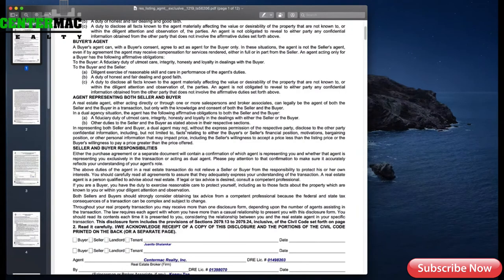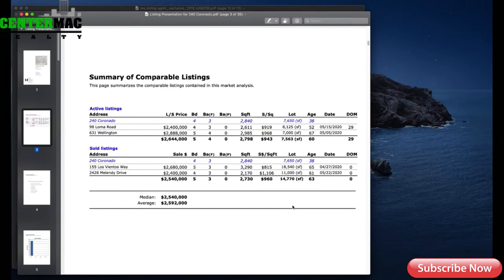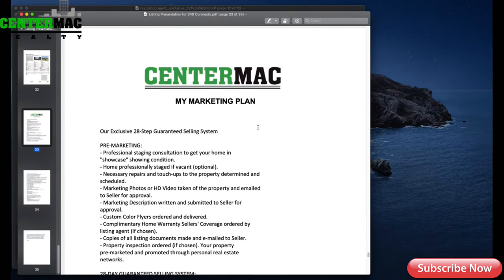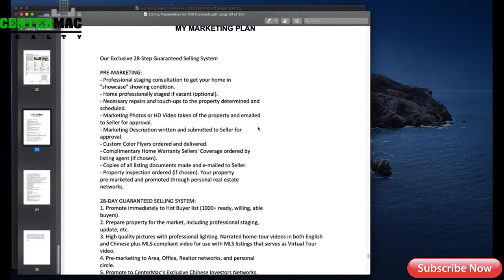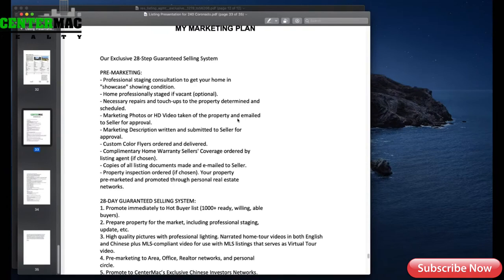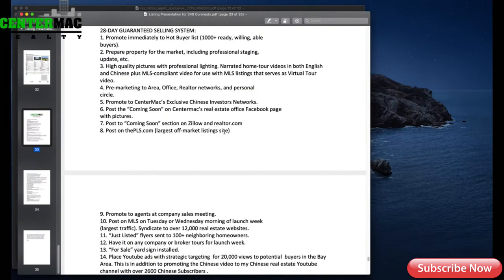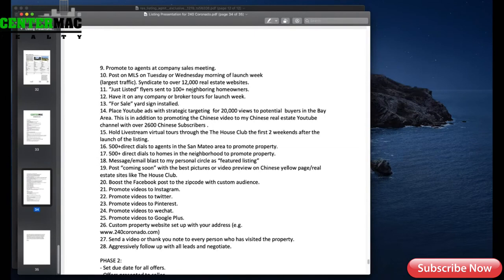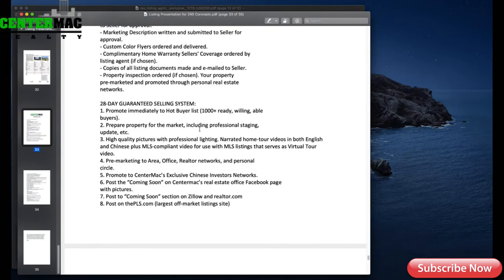How to Make A Great Listing Presentation (2022) To A Real Estate Seller. The Real Biz Academy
In this video, i will show you how I put together a great listing package and make an impressive listing presentation to a prospective seller.

【Bay area and Sacramento Home Search Site】
【Greater Los Angeles and San Diego Home Search Site】